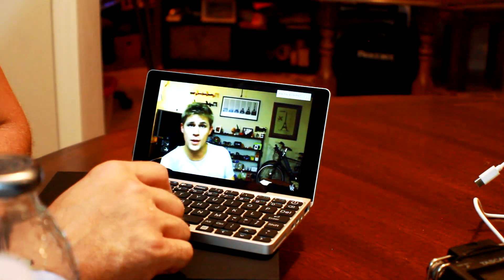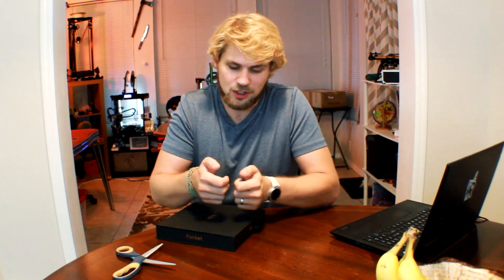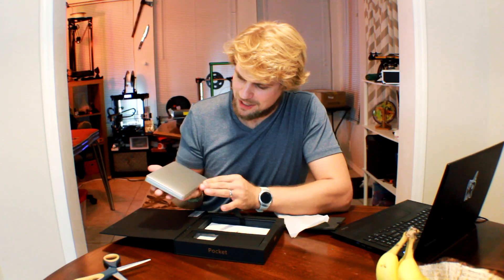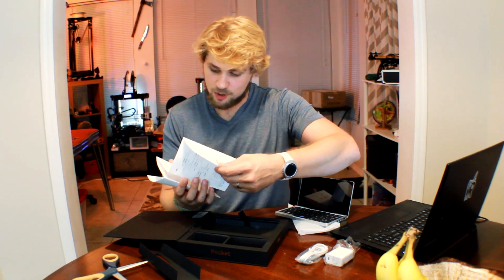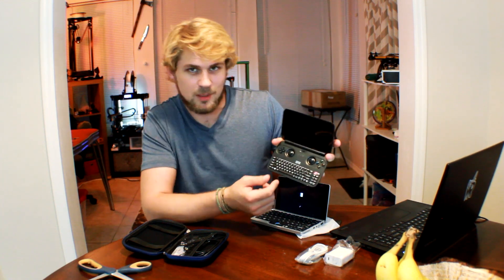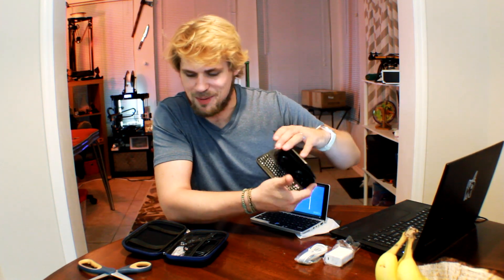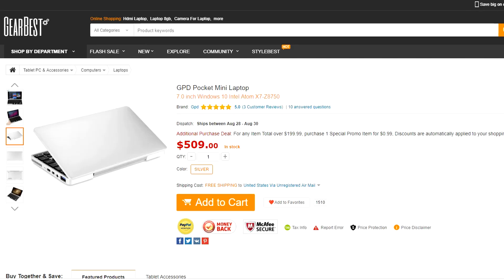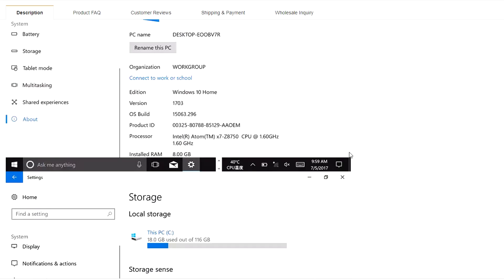This Little Laptop is POWERFUL! | GPD Pocket 7" Touchscreen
$485.19 Pocket Mini Laptop 7.0 inch Windows 10 Intel Atom X7-Z8750

GPD WIN 10 HANDHELD GAMING CONSOLE

Running Photoshop on the GPD Win!

$399 Limited Time OCULUS RIFT + TOUCH BUNDLE!!!

== VR Spies ==
Part of the VR Spies Community, all authentic fans of VR:

Immersive Gamer83
UKRifter

**IAm Cow (Milly Moo)
*Vinicius Polo - Patron
*Damont Buffington
*Joseph
*Matt Poole
*Matthew Lake
*Vinny VR
**David Shelstad - Patron
*Arran Mccormick
*Mila Cridlig
**Aaron Banaszek - Patron
*Michael Sowerwine
*Melker Holmgren
*Jim Kelly
*Brook Wassall
*Edwin Alvarez
*Melker Holmgren
*Edsel Malasig
*Igor Vedovoto - Patron
*Adrian Springer
*Black Blade - Patron